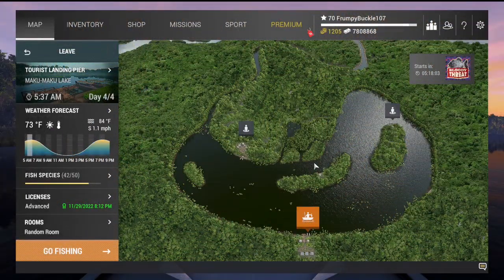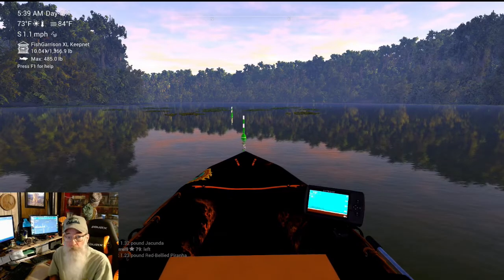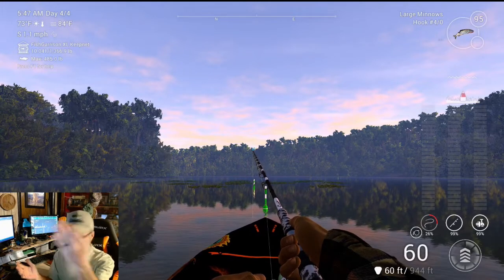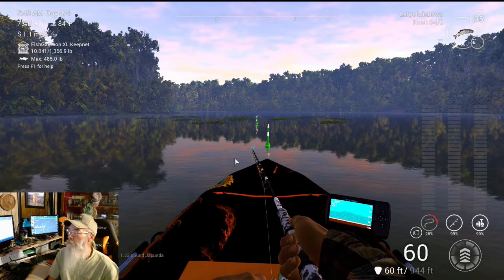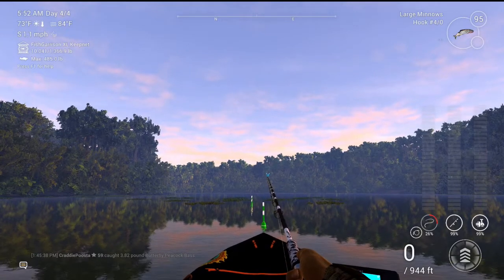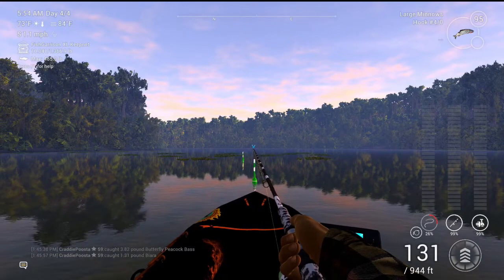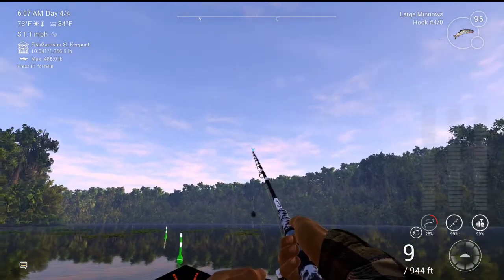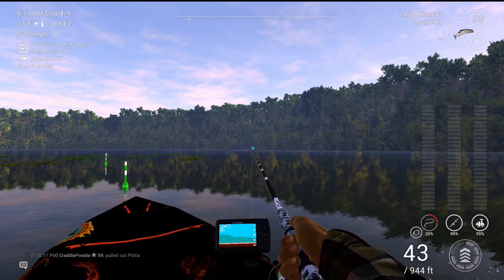Tips & Tricks: Deep Water Fishing - Fishing Planet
Buc's having math class! What does math have to do wit fishkin? Find out what Buc's talking about now.